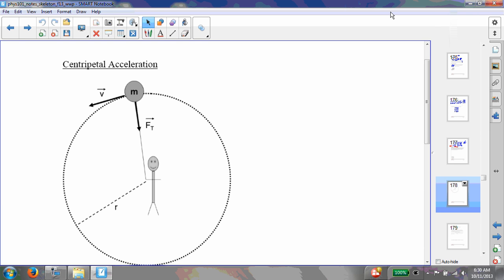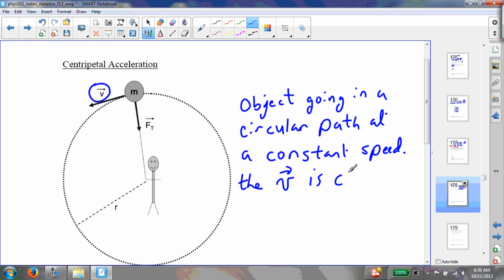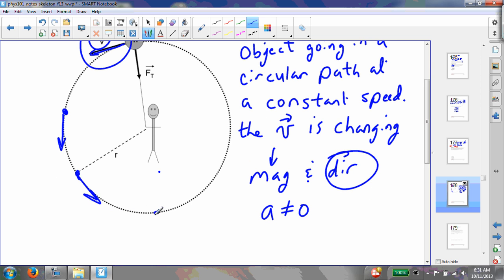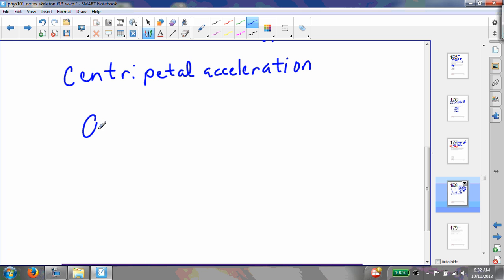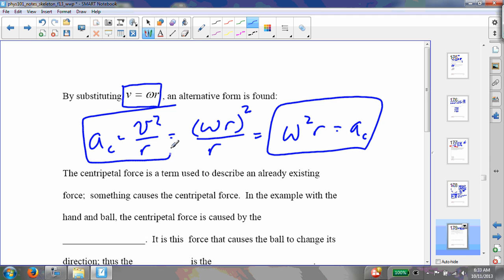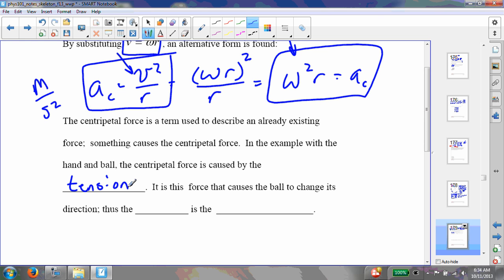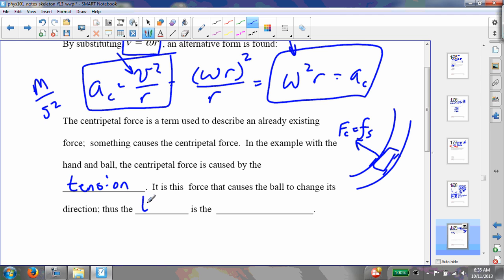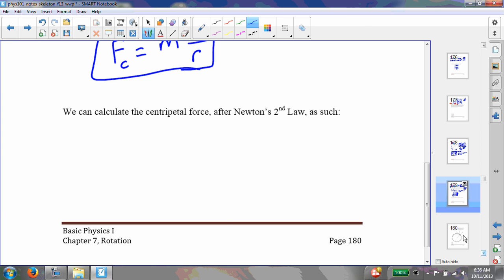phys101 screencasts ch7 043 centripetal